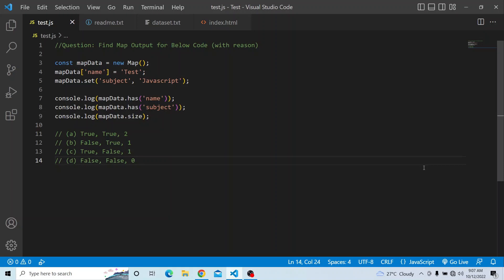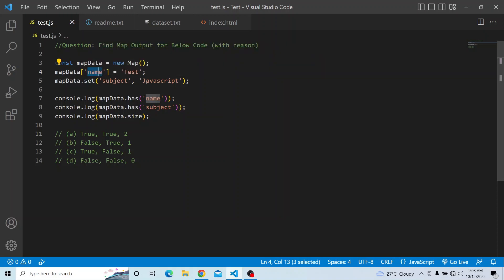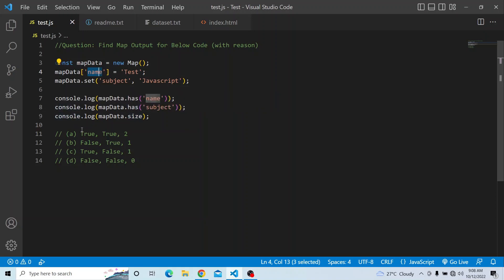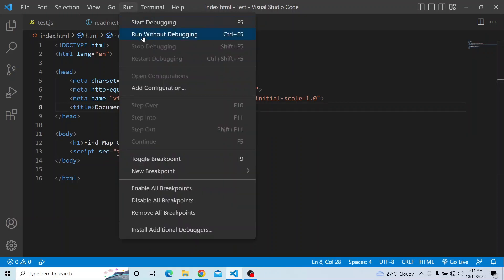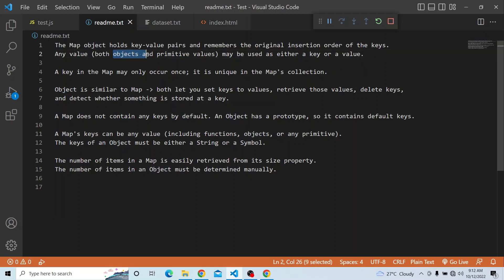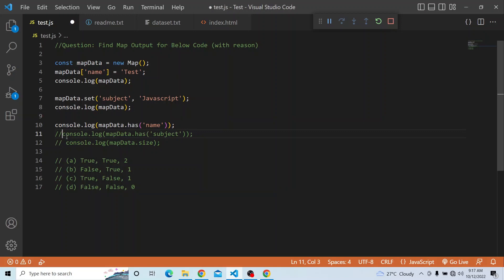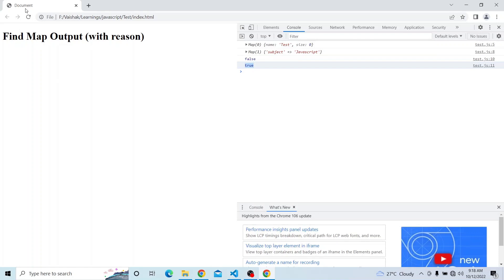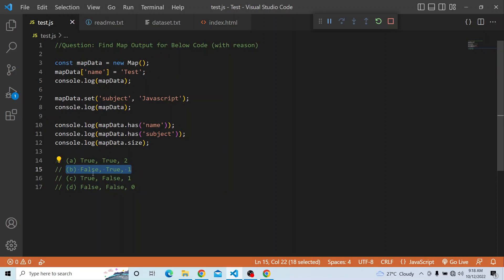Javascript Coding Challenge : Find Map Code Output - Episode 21